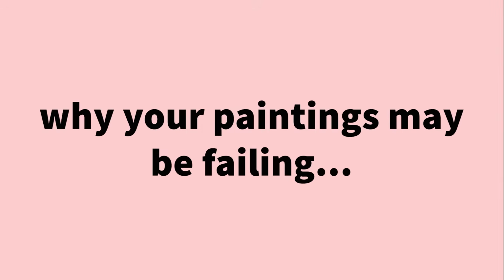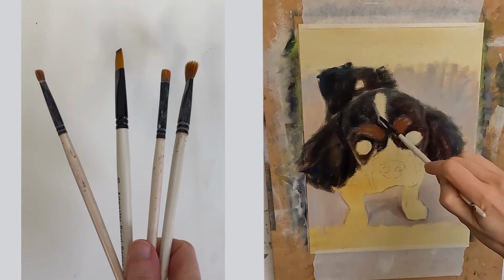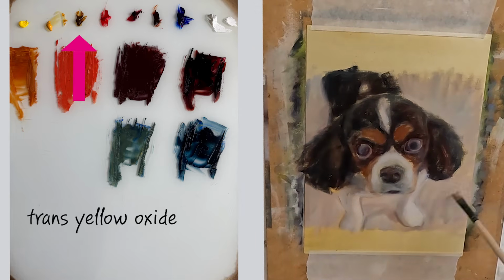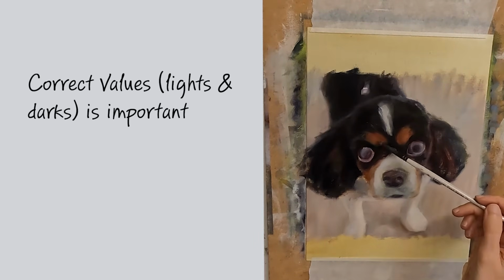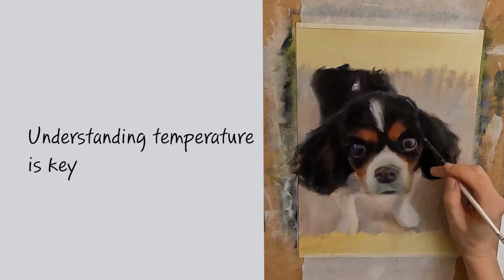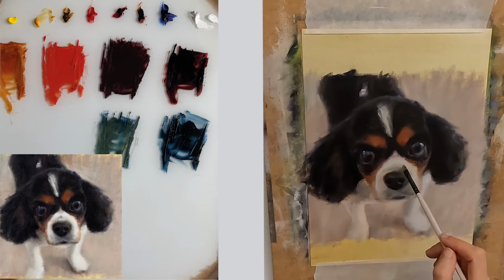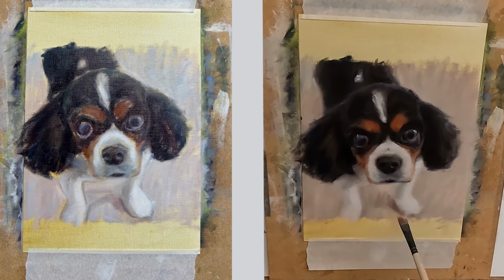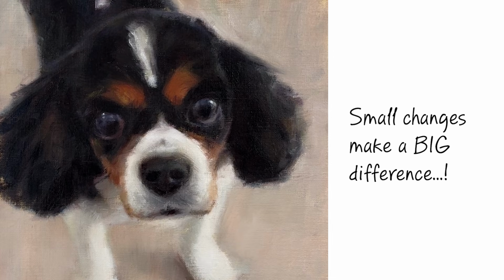8 Common Oil Painting Mistakes (and How to Fix Them Like a Pro)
Are your oil paintings looking flat, muddy, or lifeless — even after hours of work? You’re not alone! In this video, I’ll show you the most common mistakes I see artists make in oil painting — and, more importantly, how to fix them using solid painting theory.

Using my recent King Charles Cavalier dog commission, I’ll demonstrate practical examples of how brushwork, value, temperature, and depth all work together to make your paintings come alive. Whether you’re a beginner or looking to refine your technique, this video will help you understand why your paintings might not be working and how to bring them to life.

In this video you’ll learn:
• How over blending kills your brushwork (and how to fix it)
• How to avoid muddy, dull colours by using a limited palette
• Why value relationships matter more than colour
• How ambient light affects temperature and mood
• How to create depth, atmosphere, and convincing space
• When and how to use painting medium correctly

Key Takeaways:
Control your brushwork to create texture and form.
Simplify your palette for harmony and vibrancy.
Master value and temperature for realism.
Respect light and depth for believable atmosphere.
Use solvent and medium sparingly for strong paint handling.